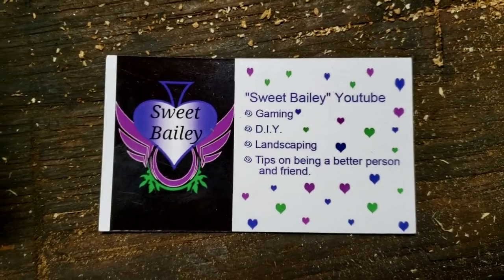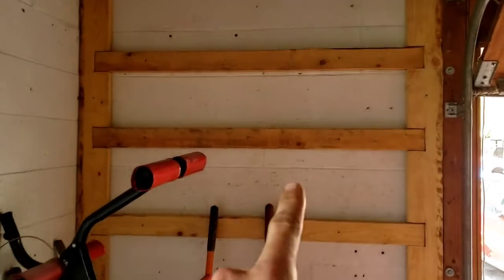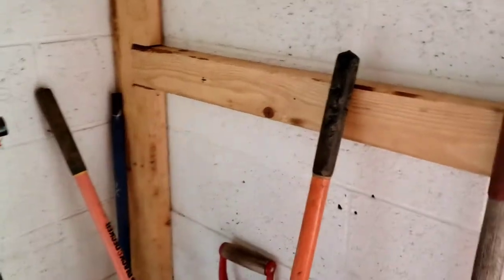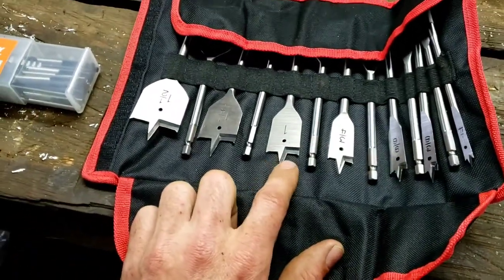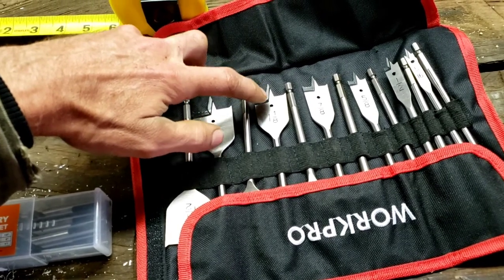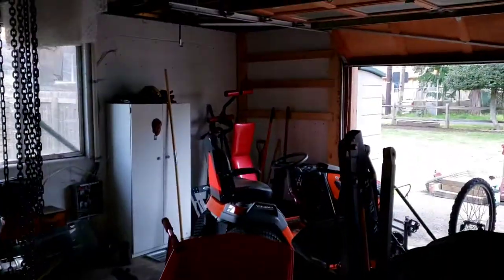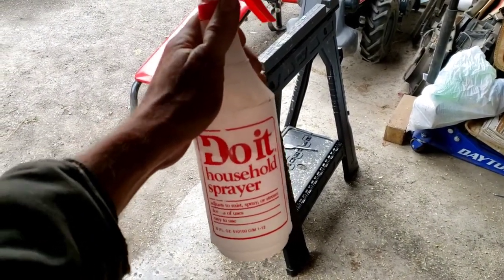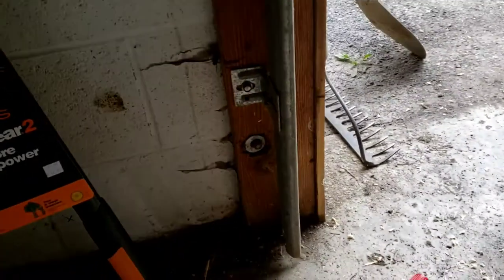Building Wall Rack and Drilling in Cinder Blocks. Part 01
Hey hey hey, welcome back to the channel. Thanks again for joining us. This episode we finally continue working on building a wall rack to hang hand tools. The catch is that were drilling into cinder blocks and I've never done that before. So there are multiple types and sizes of drill bits needed to do this. It's a very slow process and requires lots of patience. Every few seconds you got to spray water into the hole and on the bit to keep it from overheating. Sorry that I don't actually show drilling with the masonry bits, but I dont have the best setup for filming yet. This project is very time consuming, so I had to split video into 2 parts. Hope you enjoy and watch them both. This is a idea I had to save storage space and a new job I've never done before. Later, PEACE! :)